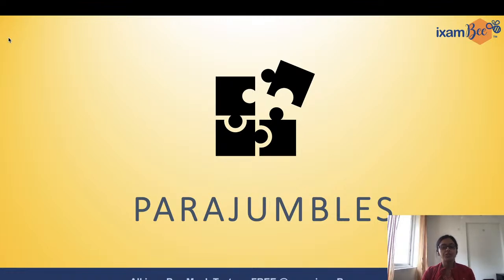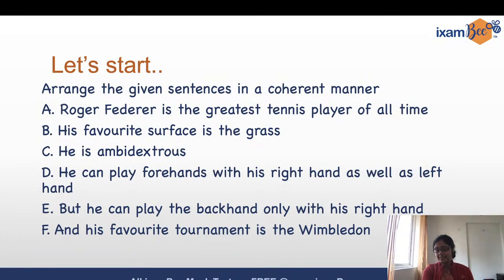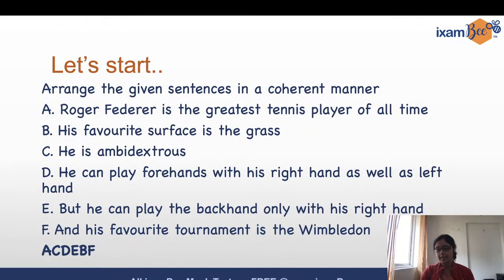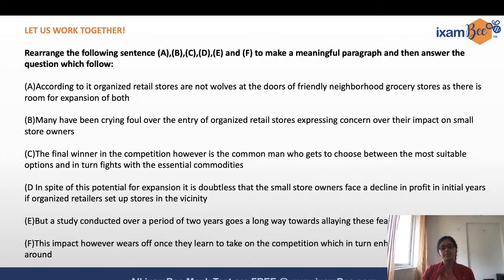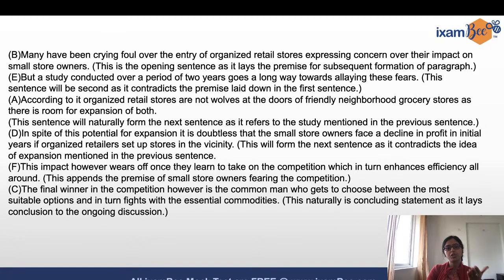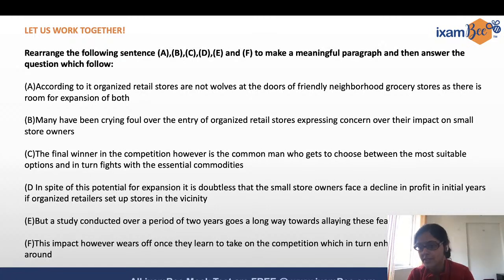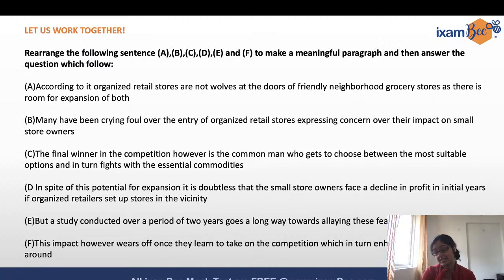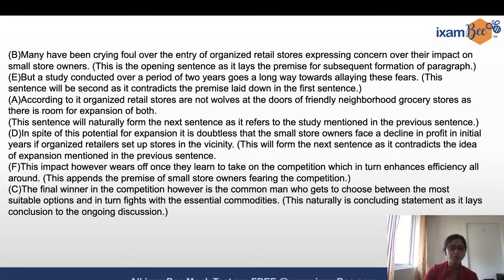RBI Grade B | Phase 1 : English Language Parajumbles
Hi All,To qualify in English section, keep your focus on RC, Cloze passage, parajumbles and fill in the blanks. Read a good English Newspaper daily to improve your reading Skills. So in this live session, Ms. Manali Mukherjee will discuss RBI Grade B Phase 1 strategy in English language, parajumbles. This session will help you know if you are on right track regarding your RBI Grade B 2021 Phase 1 exam preparation.

00:00 - Introduction of Parajumbles
02:30 - A JUMBLED PARAGRAPH THAT IS ESSENTIALLY A TEST OF READING SKILL
08:55 - Identify the Purpose of the Passage
09:30 - Pronoun
10:50 - Chronology/ Time reference
11:45 - Look for keywords!
13:00 - Practice Question | Parajumbles
31:01 - Let's Crack it | All the best | Thank you

We are launching RBI Grade B DEPR Online Course soon, fill this form for any query and enrollment

Study Material to crack RBI Grade B 2021 exam -